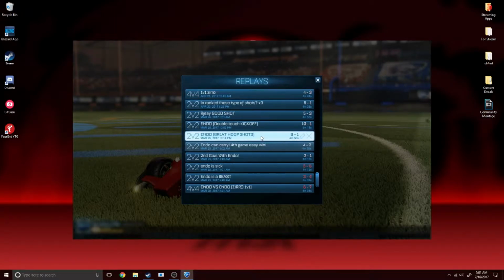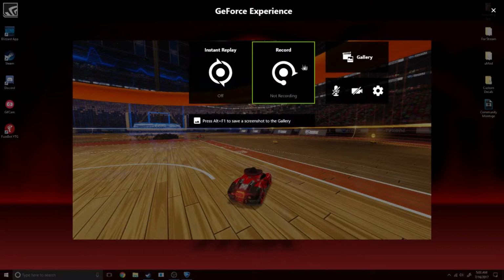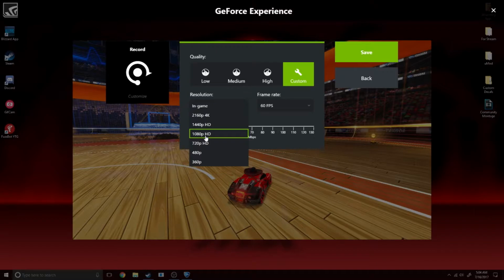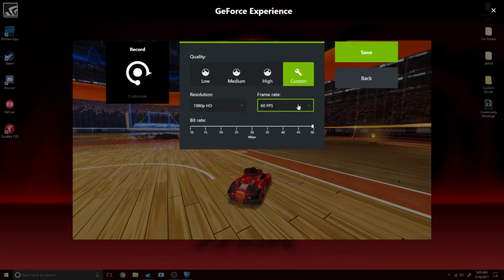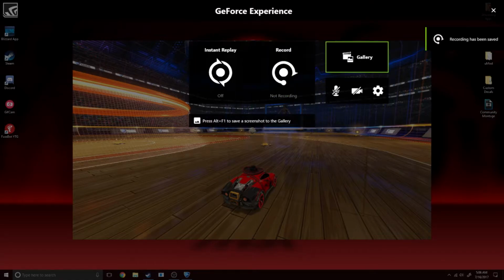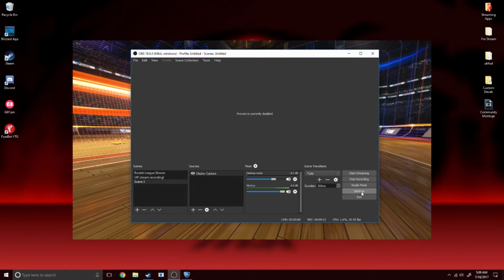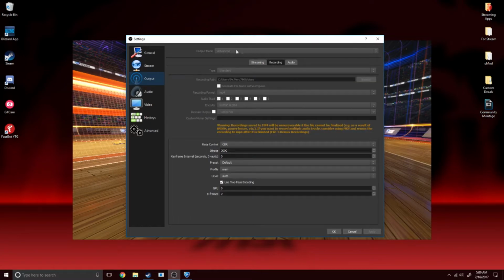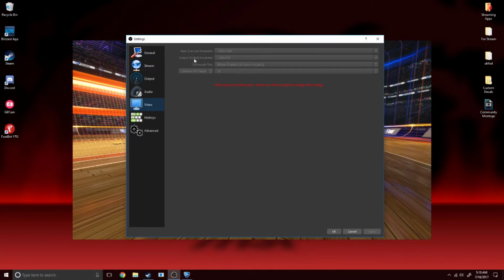Community Montage!! How to upload your videos to me via Nvidia Share or OBS!?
ONLY 2 SHOTS PER PERSON! HIT ME UP YOUR YOUTUBE LINKS BOYS! AND MERC WILL CREATE A MONTAGE FEATURING YOUR BEST SHOTS!
MAKE SURE YOU QUICKLY UPLOAD IT BEFORE TIME RUNS OUT!

If your new and wondering what is going on? It's pretty much a video regarding about how to record using softwares like OBS or Nvidia Share on PC. I will take YouTube links from anyone and everyone! Let it be a Rookie or a Rocketeer! Your shots will be featured in my montage!

Have fun everyone, have a great day/night!